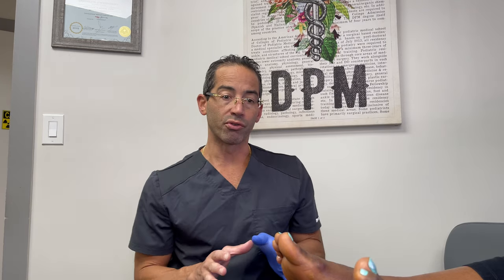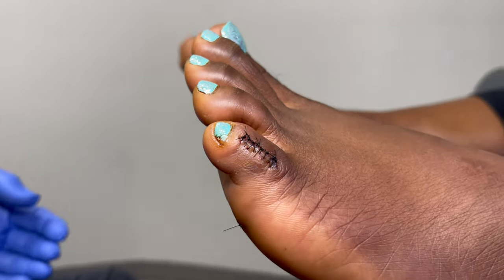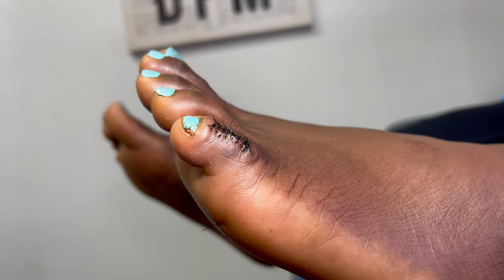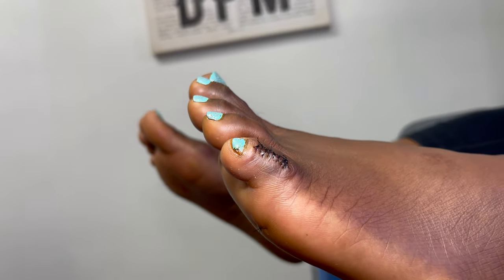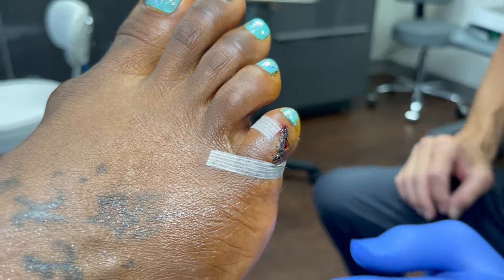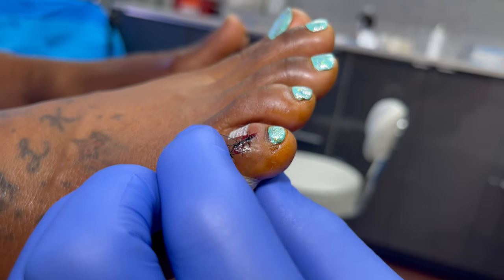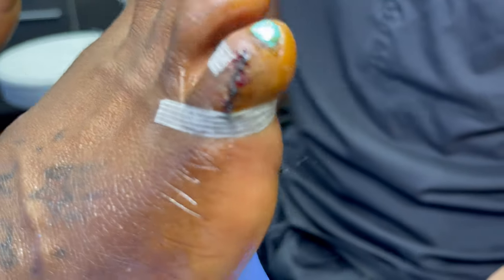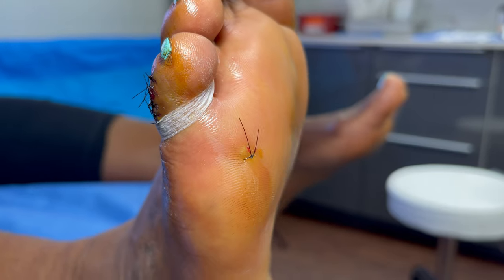MINIMALLY INVASIVE HAMMERTOE CORRECTION AND CORN EXCISION